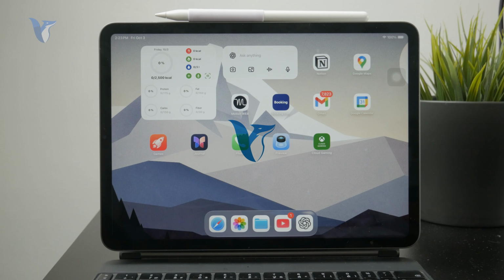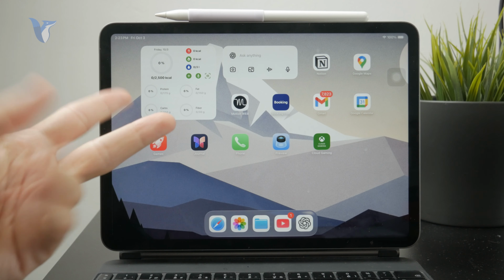How to Record Voice while Screen Recording on iPad (tutorial)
Want to add your voice to an iPad screen recording? This video shows you how to enable the microphone so you can record audio and screen content at the same time.